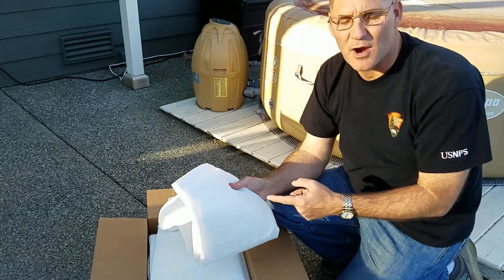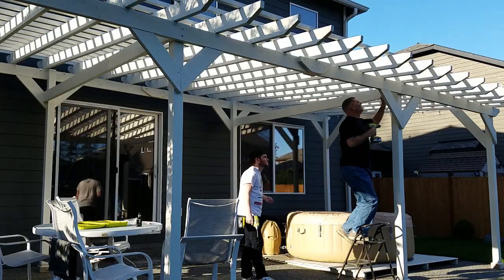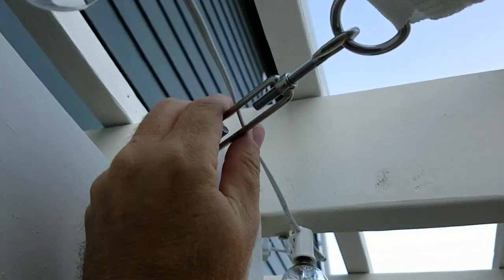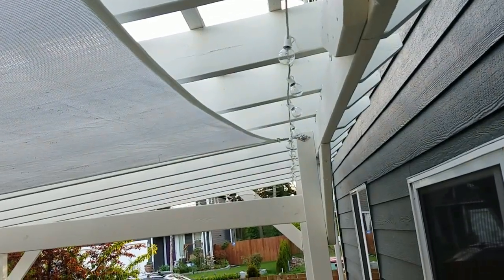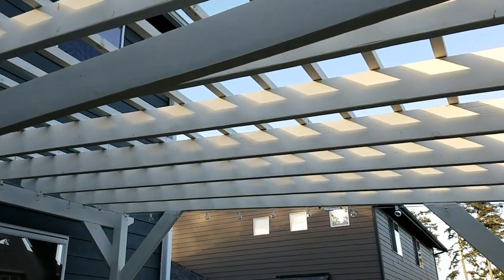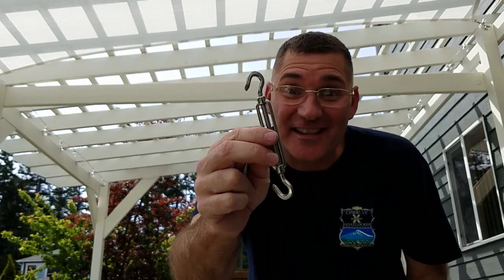How to Sun Shades can UPGRADE your Pergola or Patio | 2019/09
We had a pergola installed during the summer of 2018. It was a nice addition the back yard, but did not provide the sun and rain projection we were hoping for. These permeable sunshades, provide the right amount of sun protection. They were inexpensive, quick to receive, and easy to install!

Tools and materials used in this video:

COLOURTREE Customized Size 7' x 10' White Sun Shade Sail Canopy UV Block Rectangle - Commercial Standard Heavy Duty - 190 GSM - 3 Years Warranty

COLOURTREE Customized Size 9' x 10' White Sun Shade Sail Canopy UV Block Rectangle - Commercial Standard Heavy Duty - 190 GSM - 3 Years Warranty

COLOURTREE 1500 LB Capacity Heavy Duty Sun Shade Sail Canopy Installation Complete Hardware Kit 24 PC - for Square and Rectangle Sun Shade Sail - 6 Inches, 316 Stainless Steel, Anti Rust

RYOBI 18-Volt ONE+ Lithium-Ion Cordless Drill/Driver and Impact Driver Combo Kit